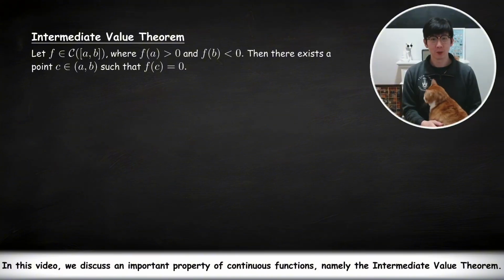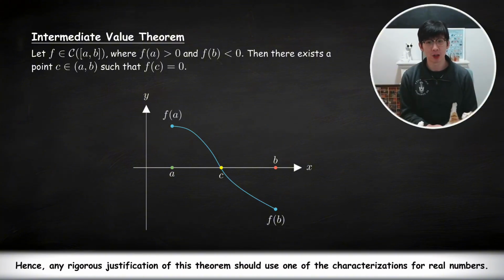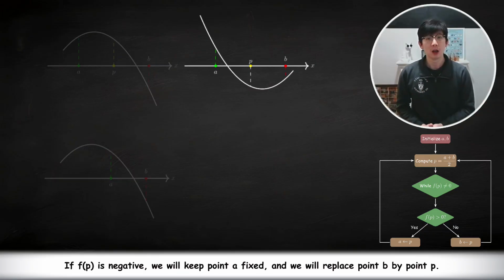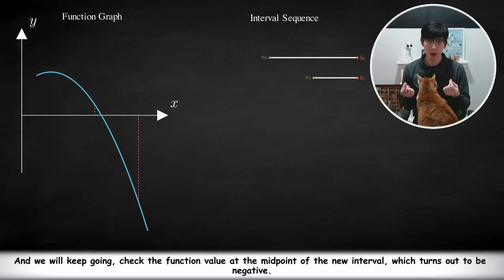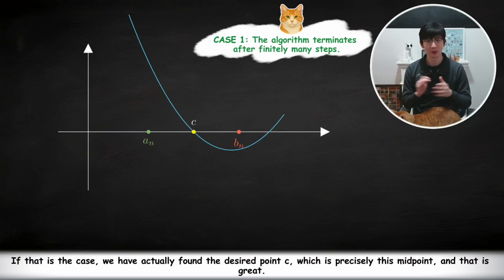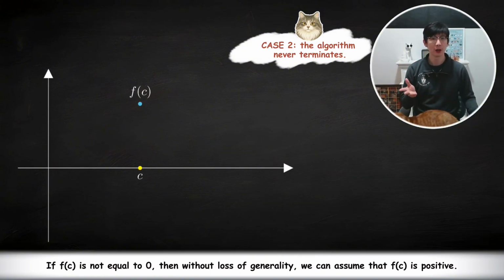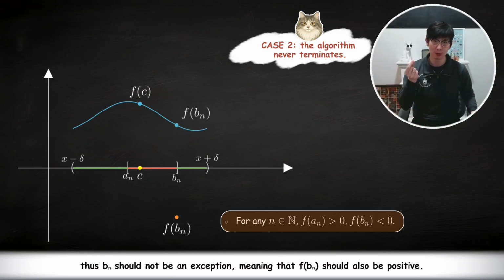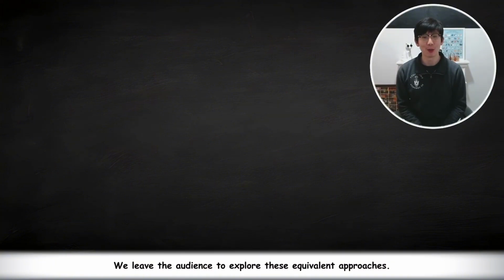Intermediate Value Theorem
In this video, we state and prove the Intermediate Value Theorem (IVT), using the classical idea of bisection.